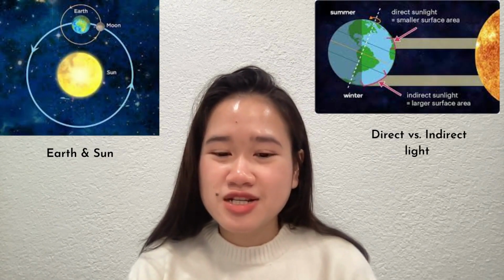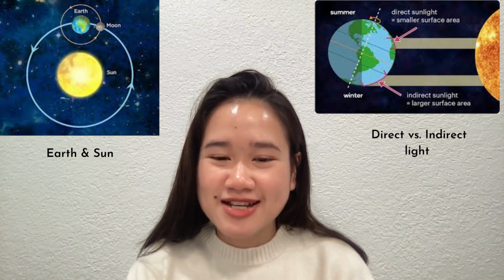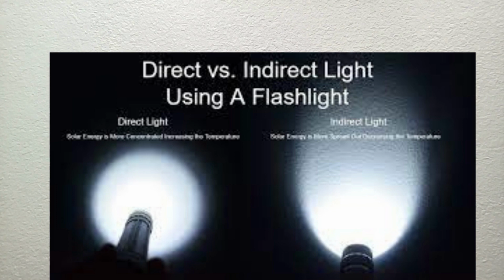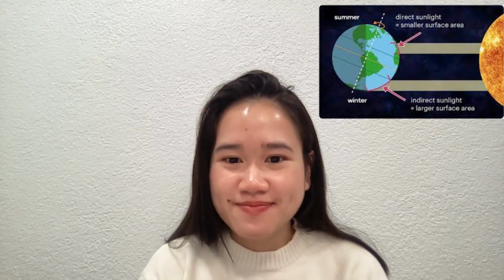why Do We Have 4 Seasons?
Hello fellas learners,
Have you ever wondered why do we have seasons? In this video, we are addressing our big question.

There are 2 reasons:
1. Earth is tilted with an angle of 23.5 o  on its axis, the invisible line which our planet spin around.
2. Earth revolves around the sun as it orbits the Sun once every 365 days (1 year)
→ Therefore: Because of these two reasons which affect the amount of sunlight Northern and Southern Hemispheres receive → that results in yearly pattern called seasons

Easy Academy Team,
Ever grateful